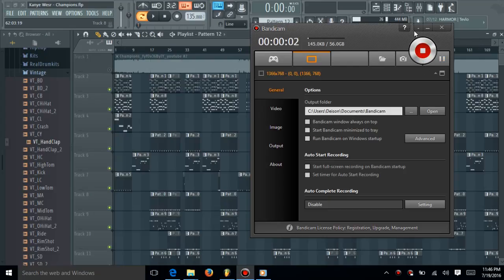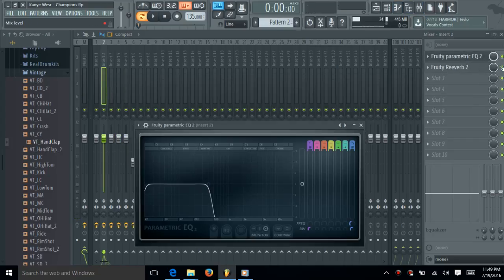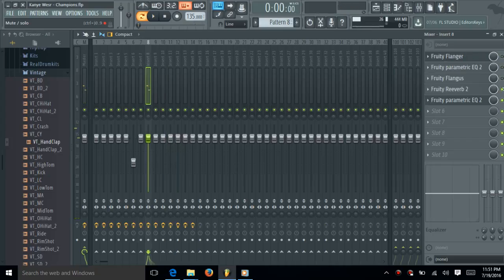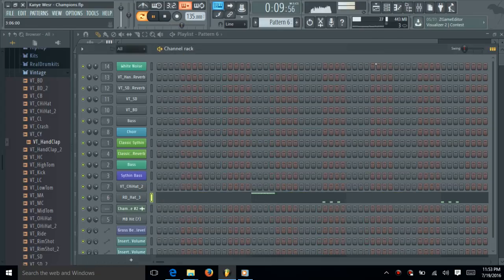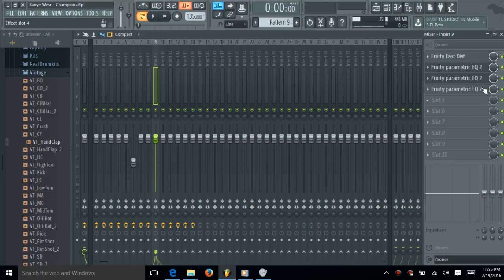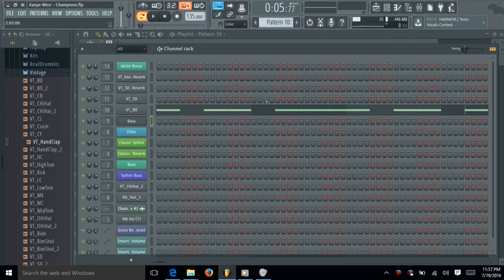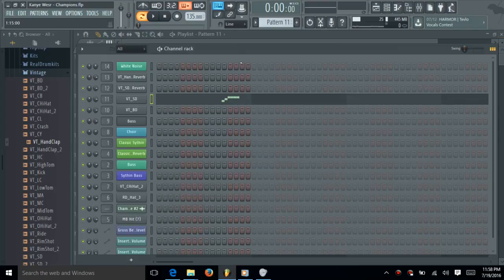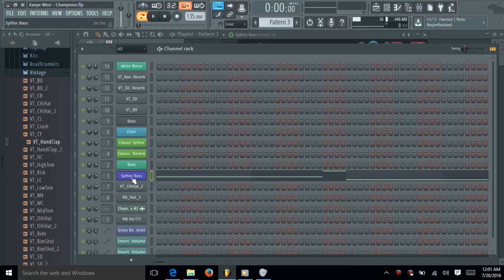Kanye West - Champion FLP FL Studio Tutorial Part 1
Kanye West - Champion FLP FL Studio Tutorial Part 1. and here is the site for the presets I'm selling it